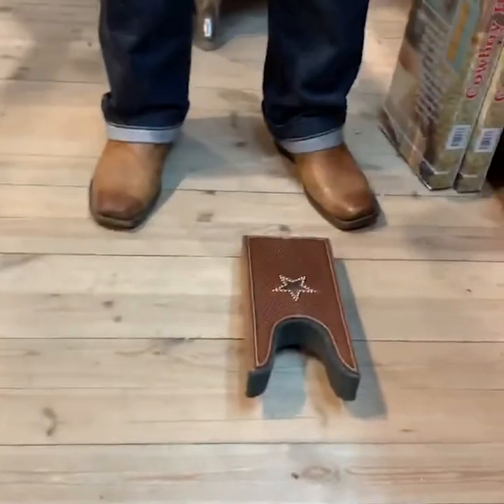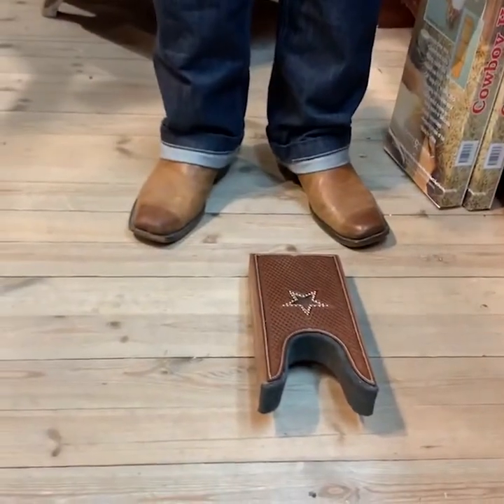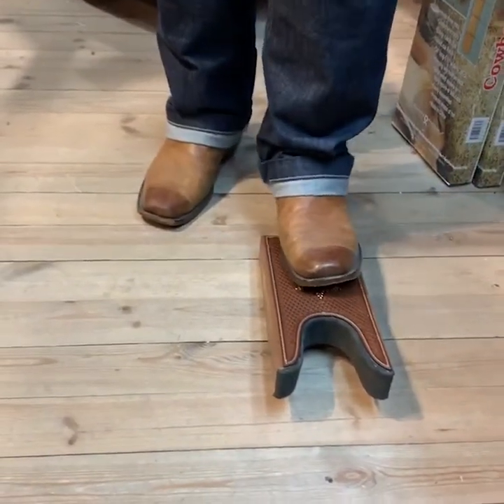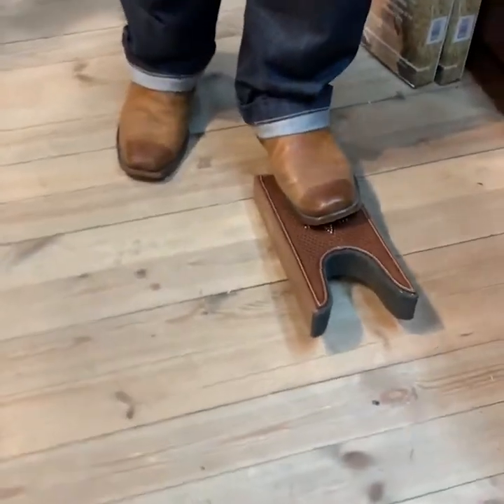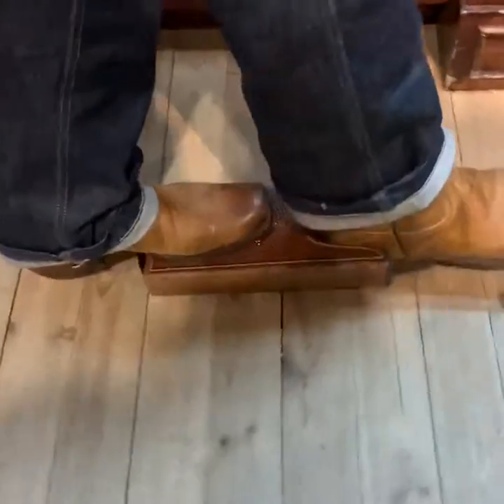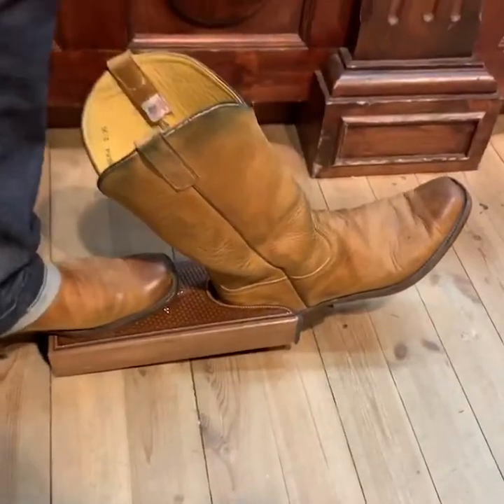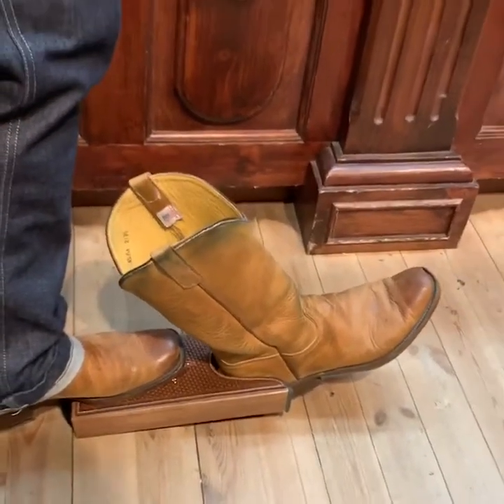Boot Store or Chiropractor?